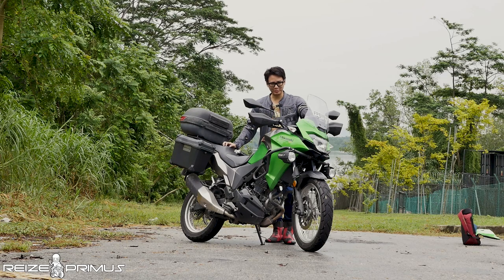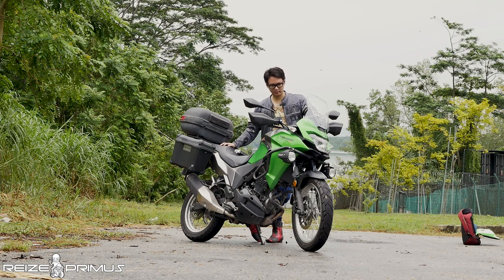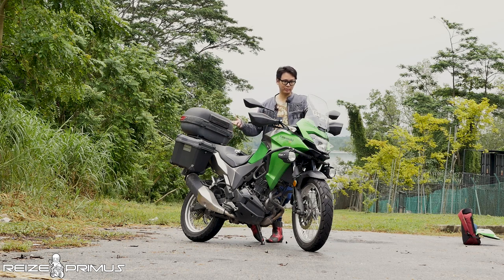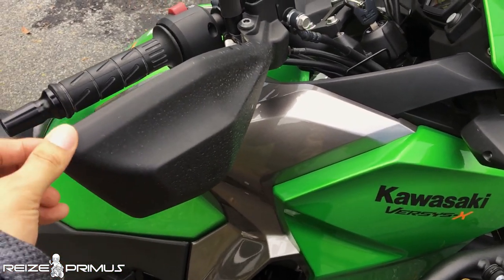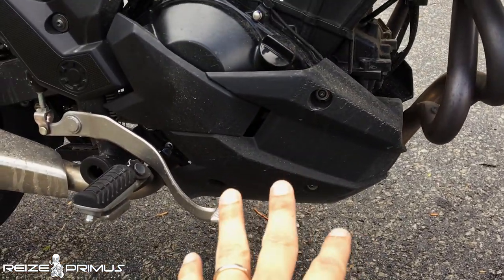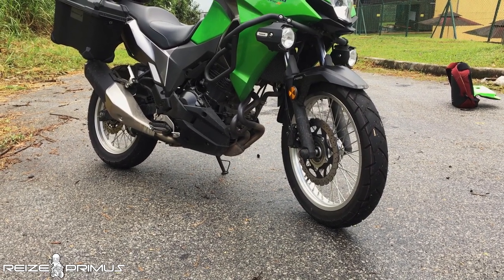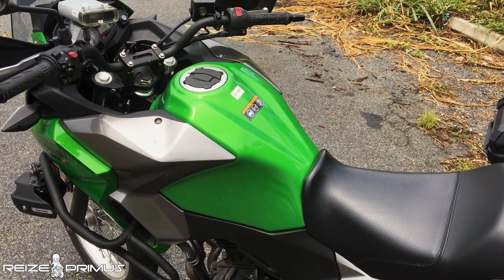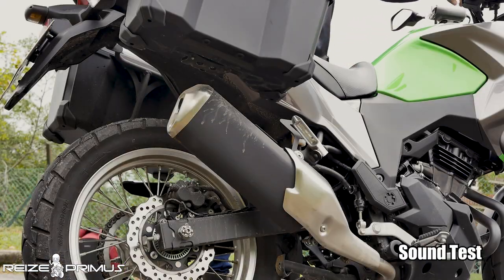2018 Kawasaki Versys X-300 [RP Motorcycle Reviews]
I've had my 2018 Kawasaki Versys X300 since late 2018 and I have had it for a year by now. I bought it brand new and have not made any modifications to the bike during the entirety of the period so it's a true test of the stock bike provided.

Ask me any question in the comments below! Even non-motorcycle ones!

What gear/equipment do you use?

Motorcycles:
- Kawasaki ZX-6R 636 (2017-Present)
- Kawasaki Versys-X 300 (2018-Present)